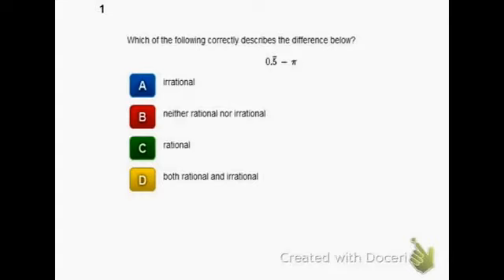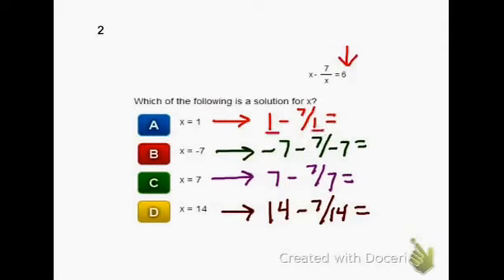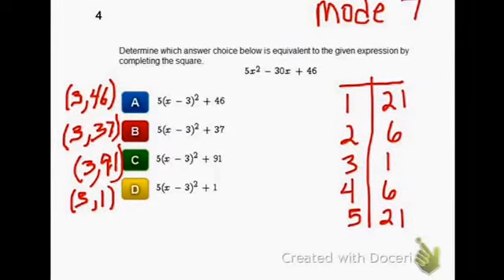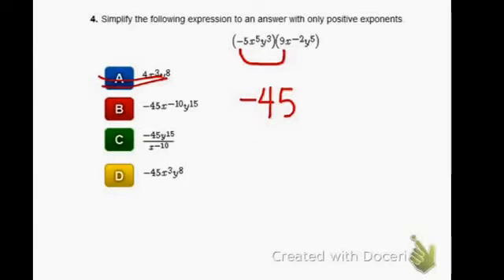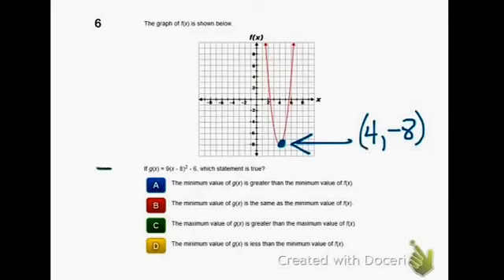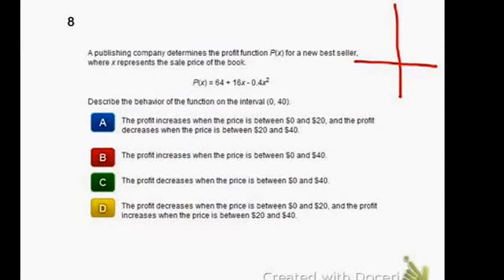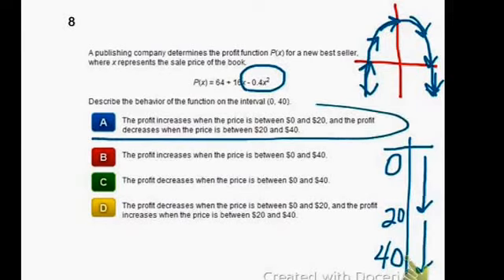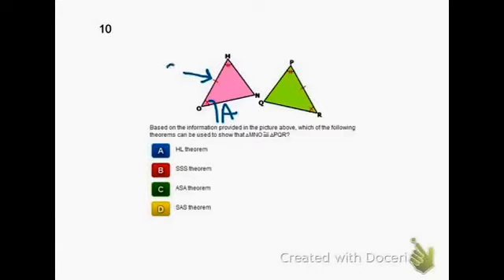Homework 5-6 EOCT Practice